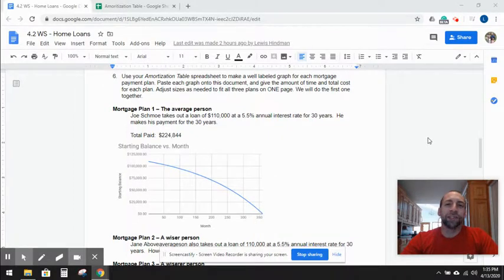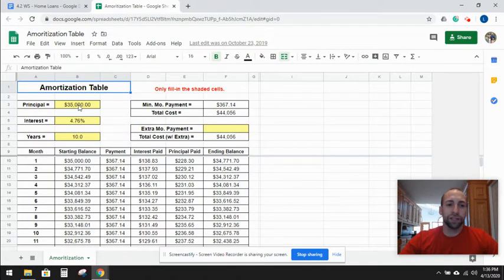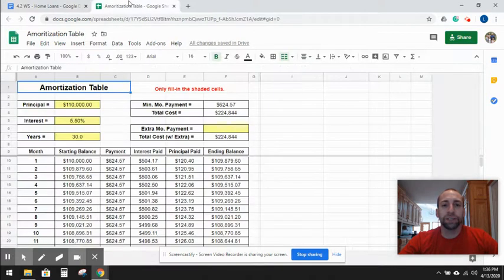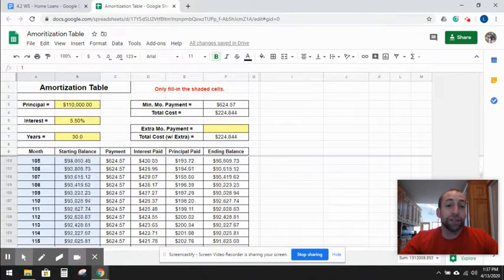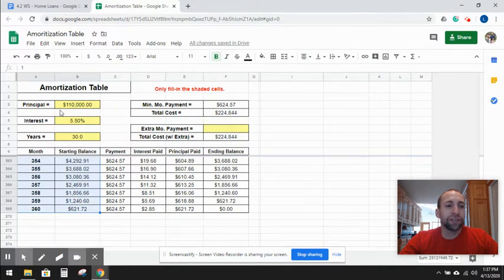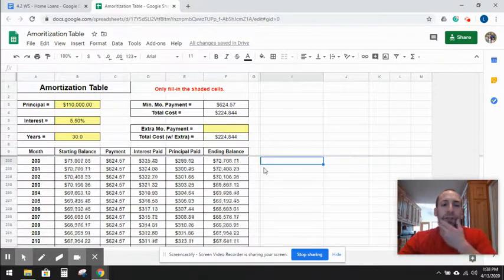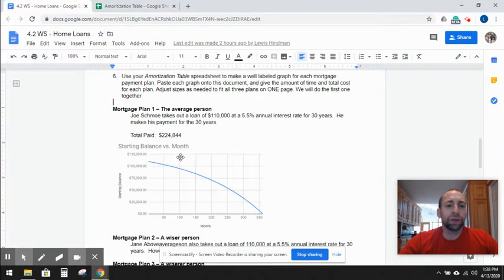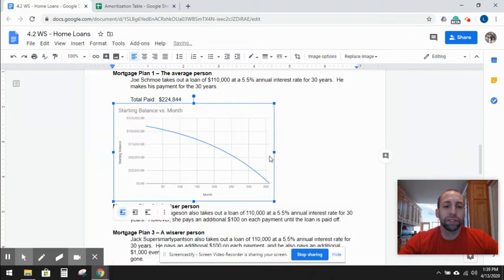WS - Home Loans (problem 6)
Mr Hindman covers problem 6 on the home loans worksheet.